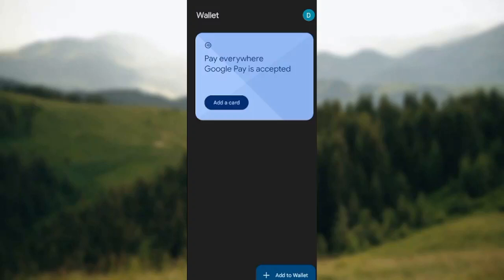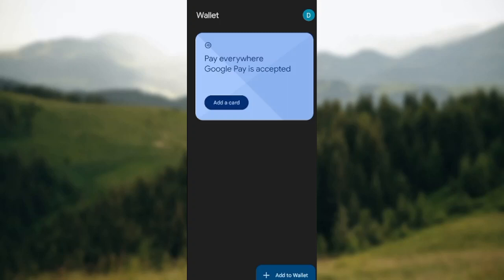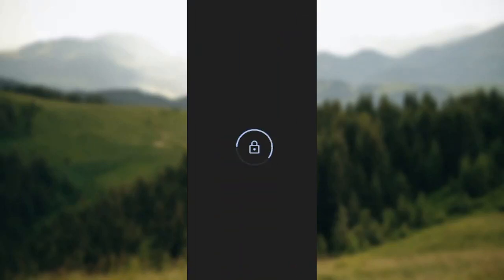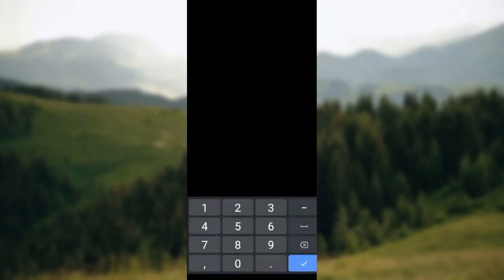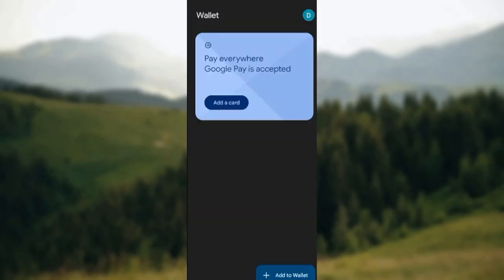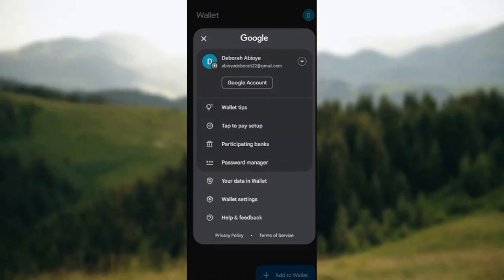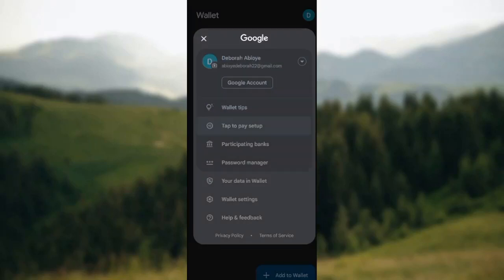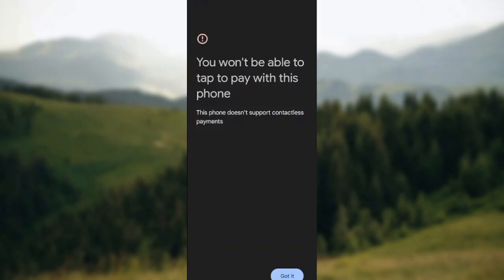How To Pay With Phone On Google Wallet (Quick Tutorial)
Today we talk about How To Pay With Phone On Google Wallet, so stay until the end of the video to see the full explanation.